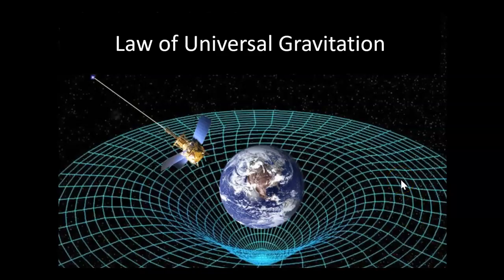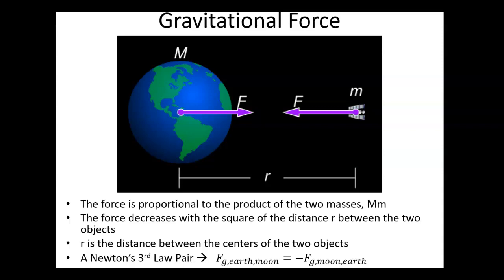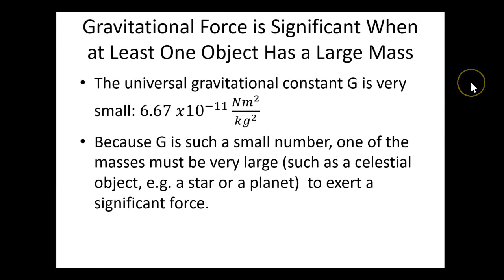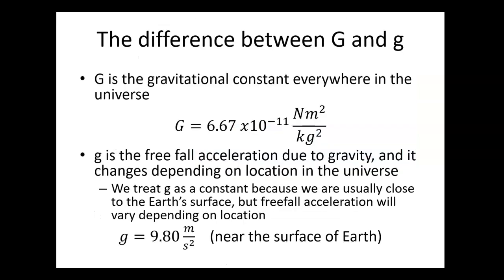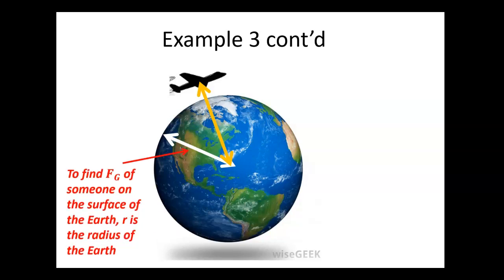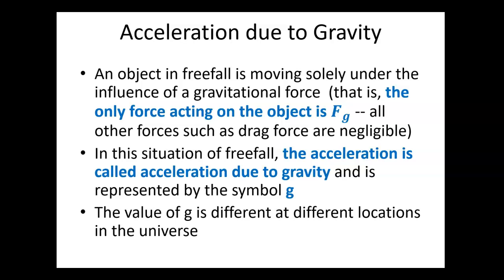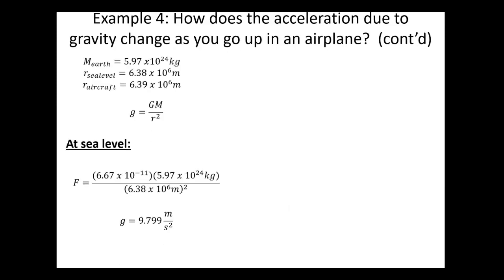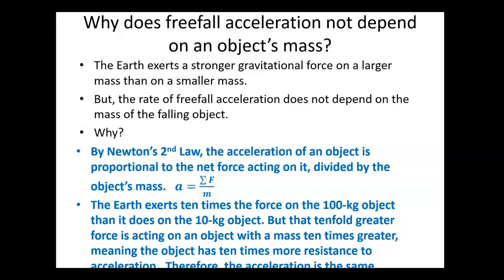Law of Universal Gravitation